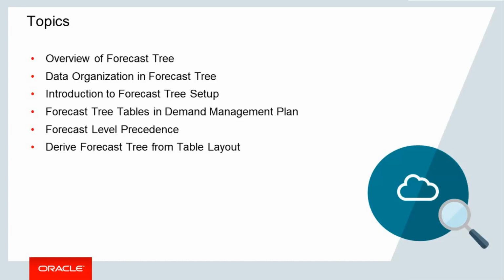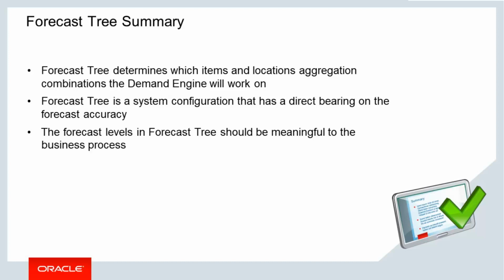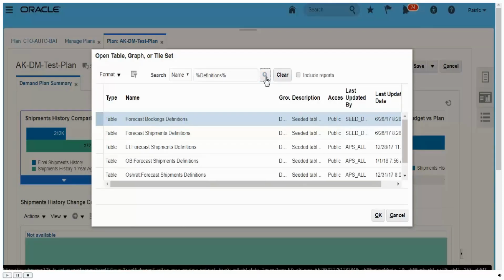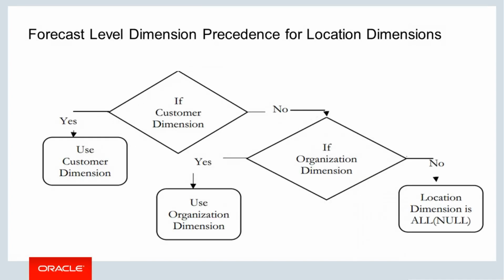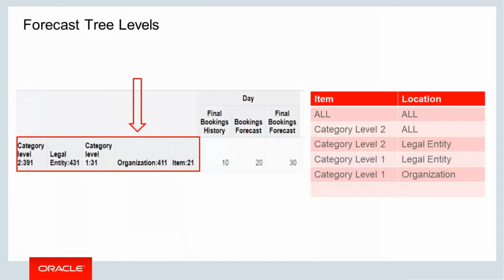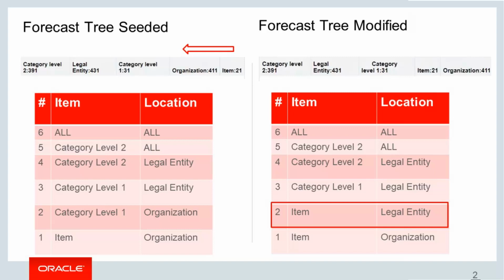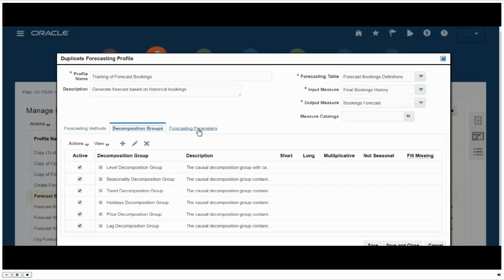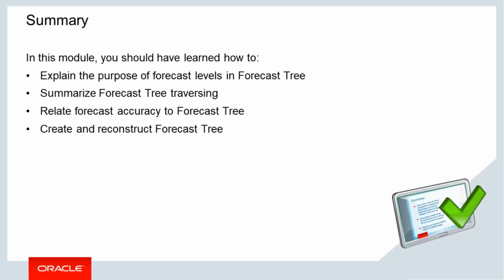Constructing Demand Management Forecast Tree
Training Video:  Overview of Forecast Tree, Data Organization in Forecast Tree, Intro to Forecast Tree Setup and more...